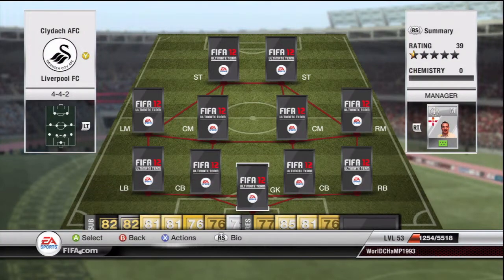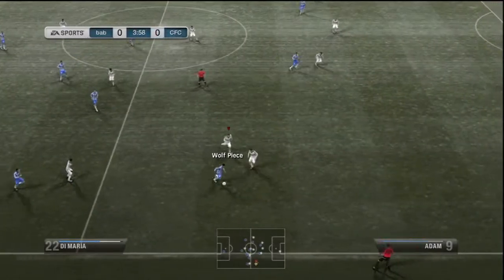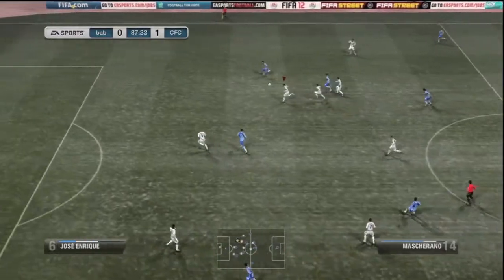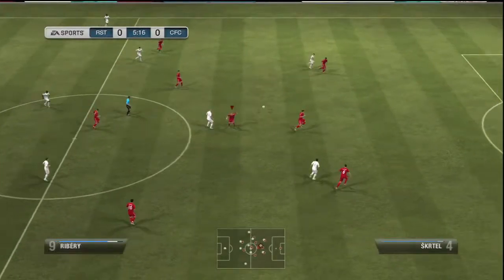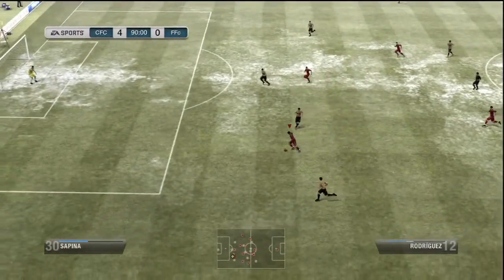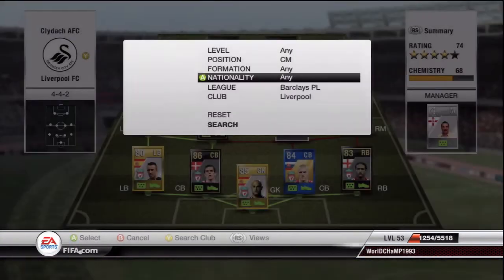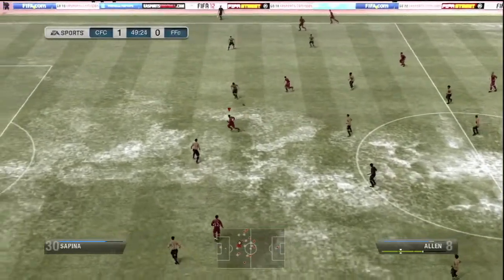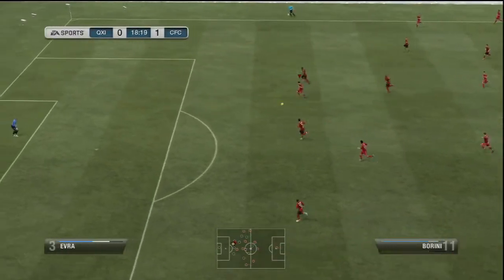FIFA 12 | Squad Builder | Liverpool FC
PLEASE READ !
Once again, thank you zWalshyxR for suggesting the team, as promised, here is the link:

Don't forget, if u wanna see me make a certain team, leave a comment stating which 1 :)